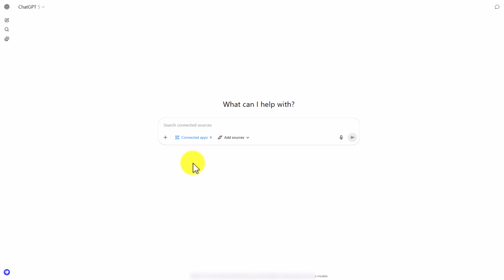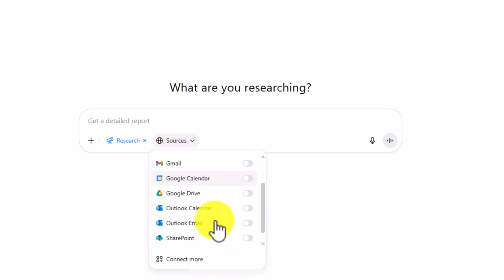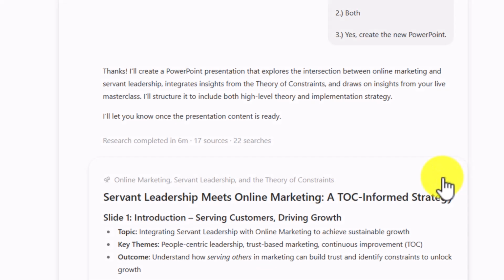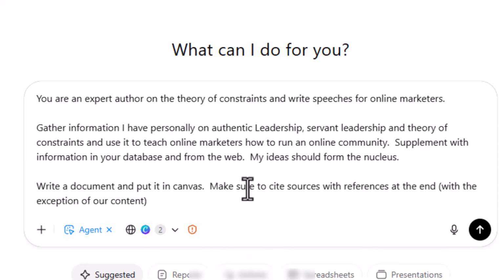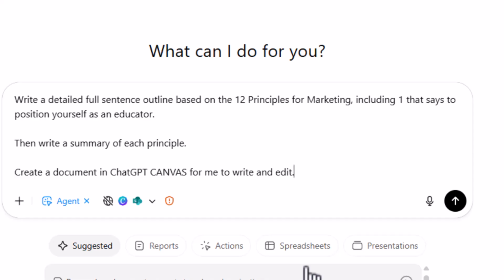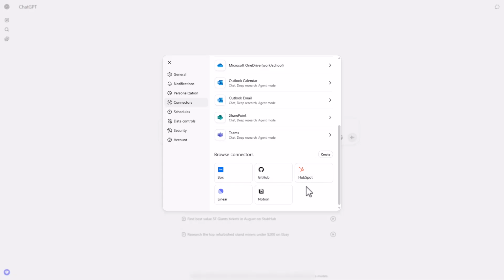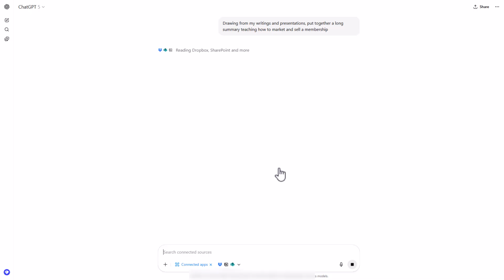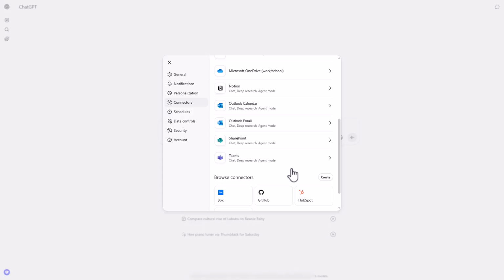What Is ChatGPT Agent Mode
Agent Mode is a special way of using ChatGPT where the AI acts more like a digital “agent” than just a chat assistant. Instead of only answering questions, it can take on tasks, manage processes, and even coordinate multiple steps toward a goal. Think of it as moving from a simple Q&A helper into a more proactive partner that can work on your behalf.